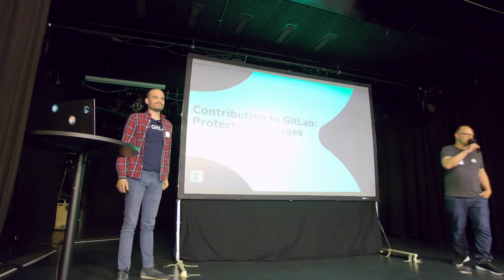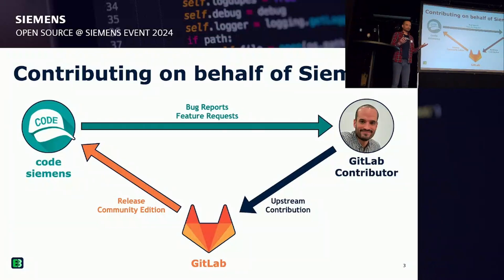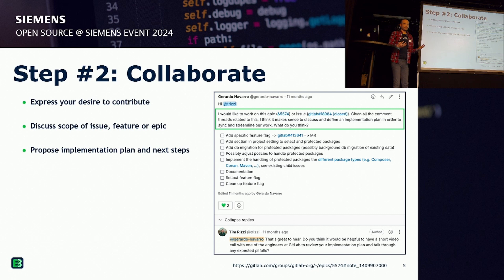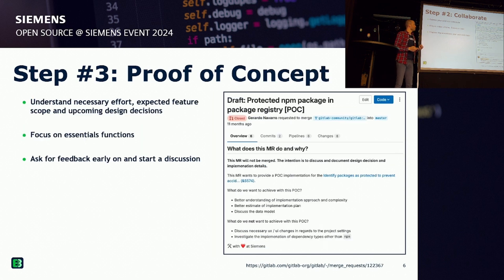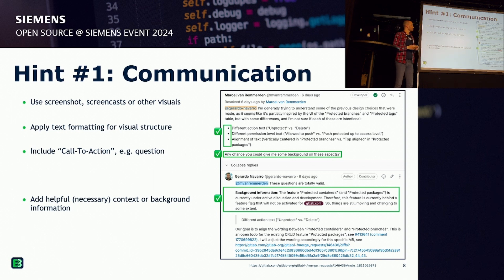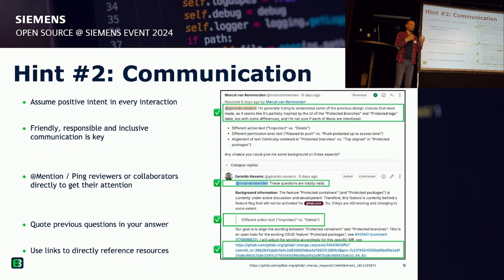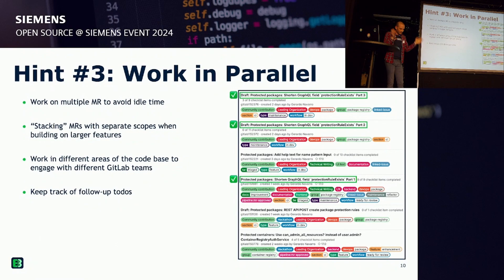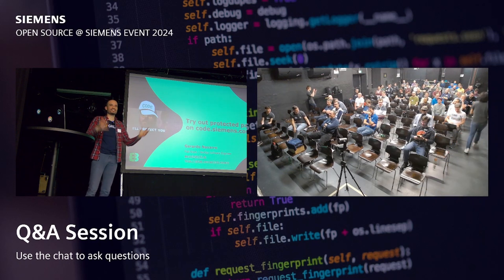Contributing to GitLab: Protected Packages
GitLab is an Open Source project that encourages external contributions from its global community. Contributing to such a project requires a good understanding of GitLab's processes and effective communication with its maintainers to avoid extra review loops and slow development velocity.

In his talk, Gerardo shares his learnings and best practices for contributing to GitLab based on his experience as an external contributor. With the newly contributed feature "protected packages" as an example case study, he applies the contribution best practices in real life, including:
• Precise communication to avoid extra review loops.
• Proactively explain implementation decisions.
• Reference past decisions for more context.
• Discuss Premium vs Free tier considerations.

This presentation aims to provide a better understanding of how to contribute successfully to GitLab that can also be applied to other Open Source projects.
Gerardo is a senior software engineer with 10+ years of experience in different corporations, startups, and industries. With his Open Source mindset and tool belt, he and his team help growing organizations to scale their business, processes, and software services.

At the moment, he is contributing to GitLab on behalf of the team.

The Open Source @ Siemens event is an annual series by Siemens for all topics around open source software, collaboration culture and technology. This year's installment marks the 11th edition, with the series completely open to the public since 2021. The entire event was recorded live at Galvanik in Zug, Switzerland.